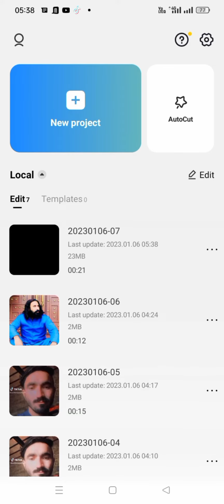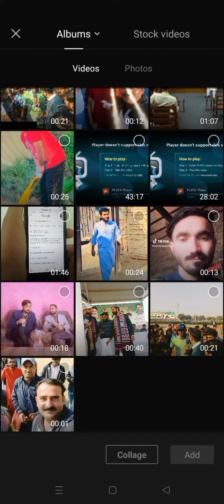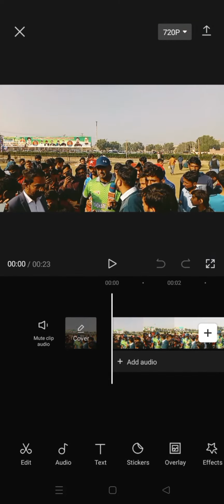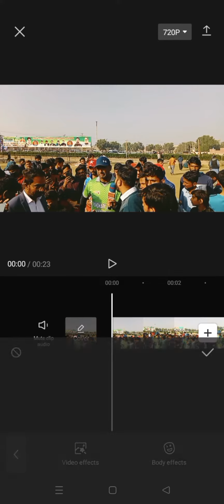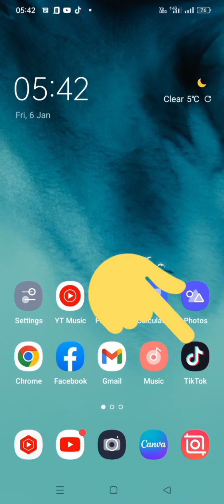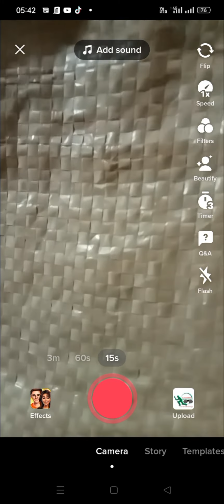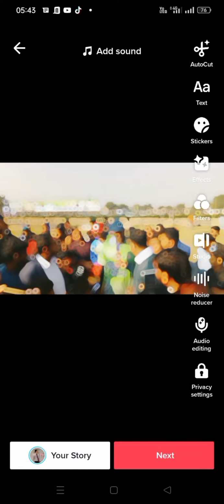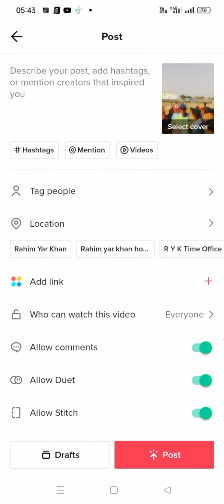How to Use New Effects on TikTok | How to Use Trending Effect on TikTok | 2023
Hi Everyone Well Come to My Channel. In this video I gonna Show you "How to Use New Effects on TikTok | How to Use Trending Effect on TikTok | 2023 " on Your iPhone and Android Phone .